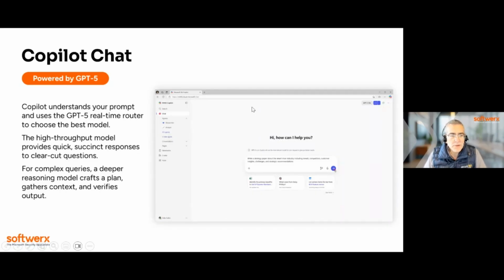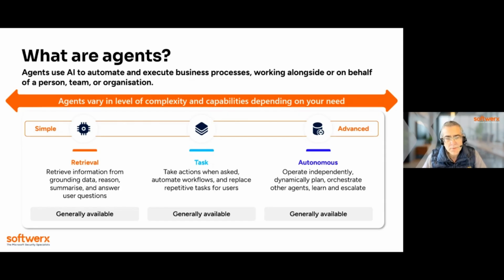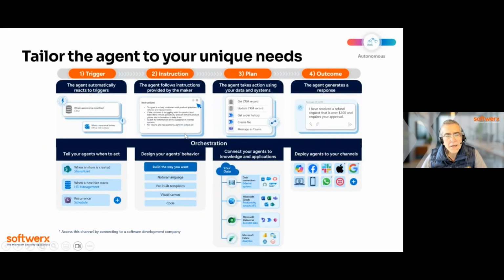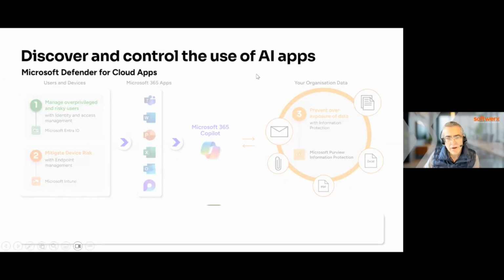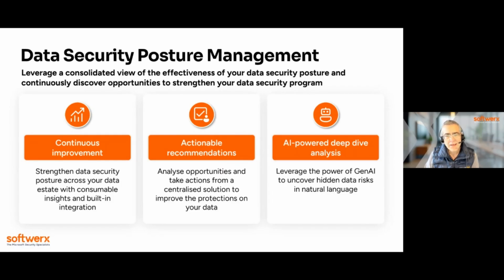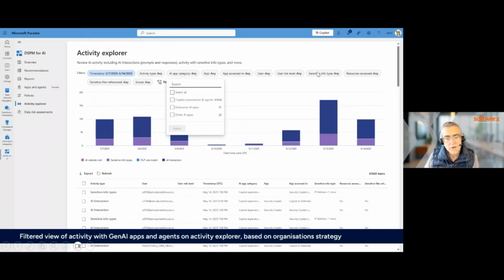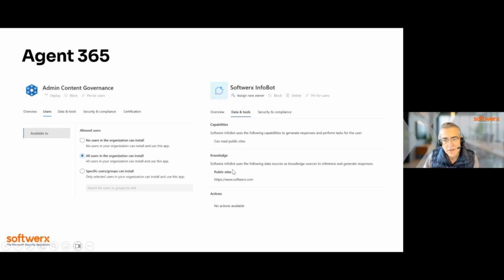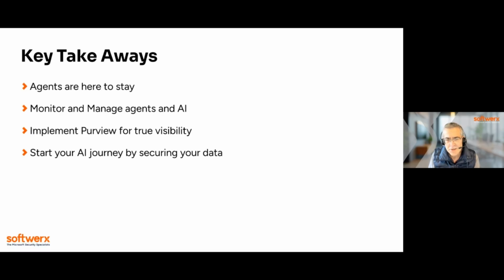Microsoft Security CISO Workshop: Accelerating AI Transformation with M365 Copilot and Agents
“More than 90% of the Fortune 500 use Microsoft 365 Copilot” Jared Spataro, Chief Marketing Officer at Microsoft.

As one of the leading companies in AI, Microsoft is constantly redefining workplace security and productivity with Copilot. From Microsoft 365 Copilot to Copilot Chat and intelligent Agents, development is accelerating at an unprecedented pace. In November 2025, at Microsoft Ignite, Microsoft announced significant updates for all Microsoft 365 users. These updates will redefine how organisations work, collaborate, and protect their data.

Join our webinar to understand the key differences between Microsoft 365 Copilot, Copilot Chat, and Agents, and learn how to secure your data and monitor agent interactions.

Agenda:
- Microsoft 365 Copilot, Copilot Chat, Agents
- Agent 365
- Copilot controls to secure your data
- Q&A